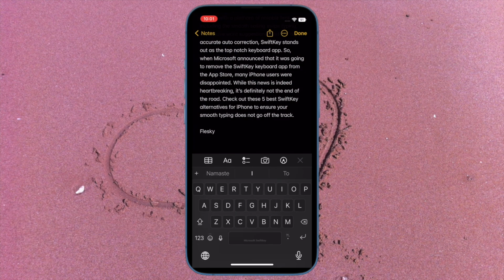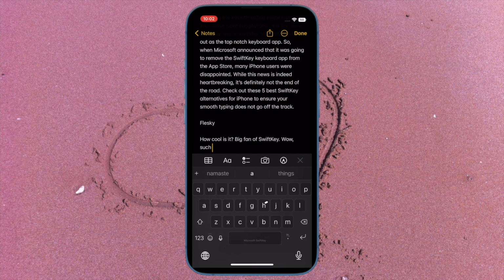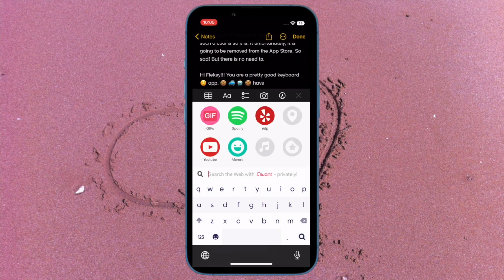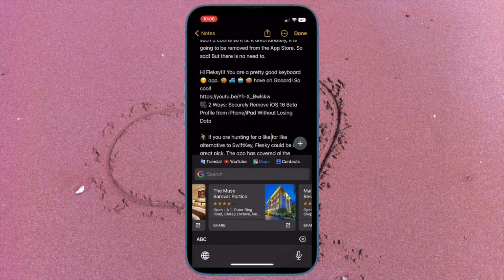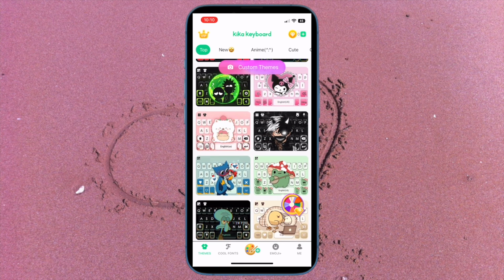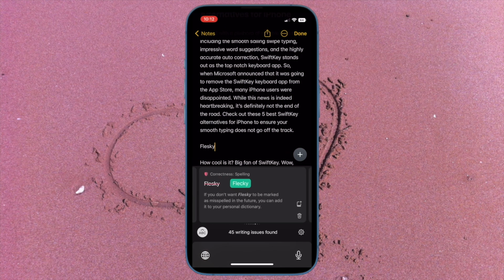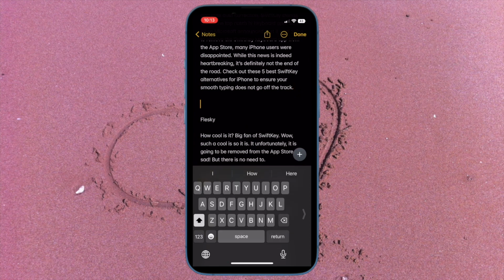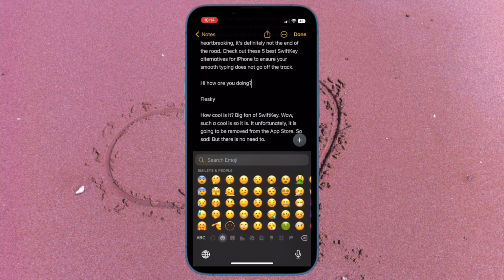5 Best SwiftKey Alternatives for iPhone in 2022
Here is the list of the 5 best alternatives to the Microsoft SwiftKey app for iPhone and iPad. Let’s find out!